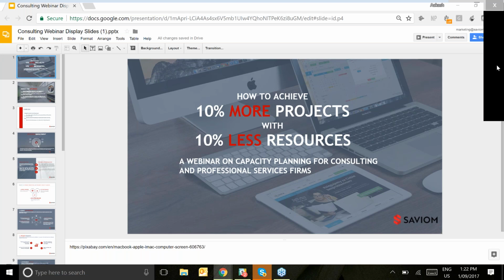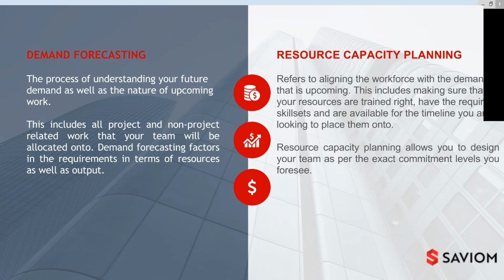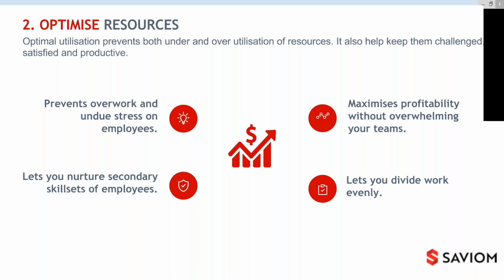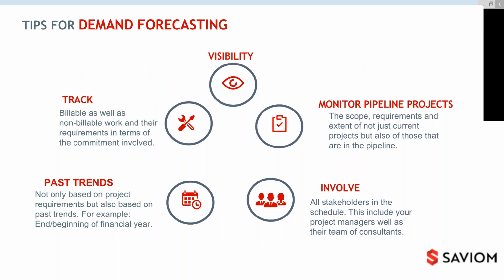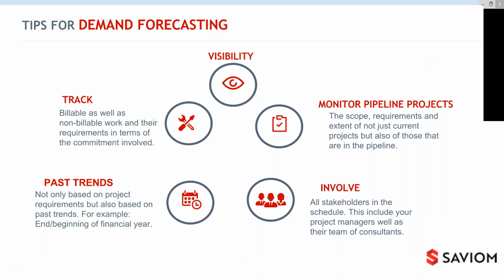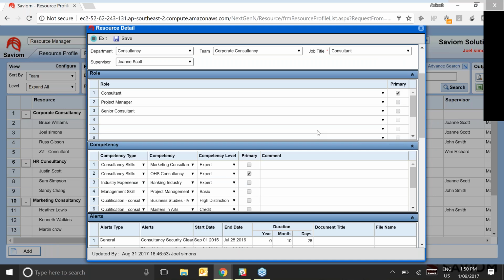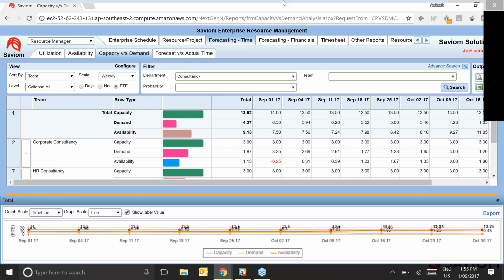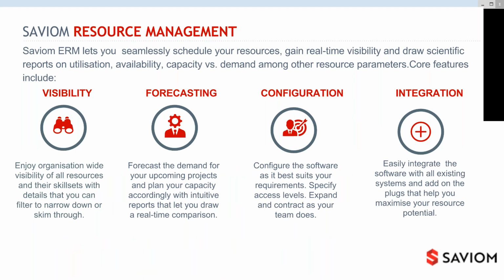How To Achieve 10% More Projects With 10% Less Resources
Accurate capacity planning lets you build a workforce that is lean, productive and cost-effective. This webinar talks about how you can make it a part of the resource allocation cycle of your consulting projects.